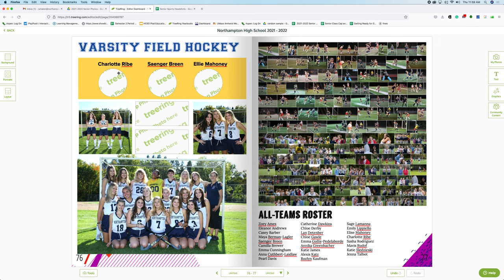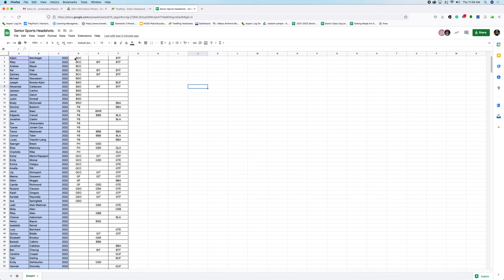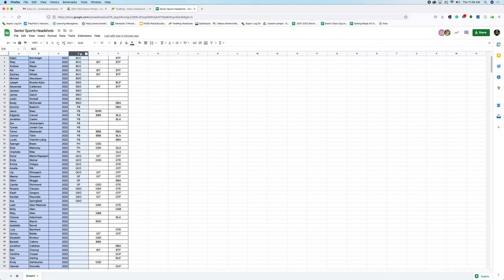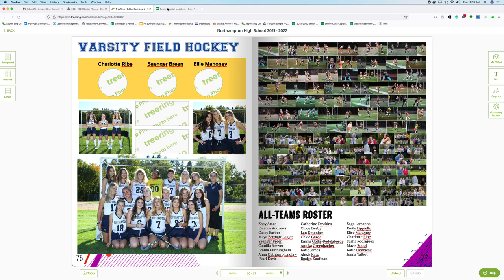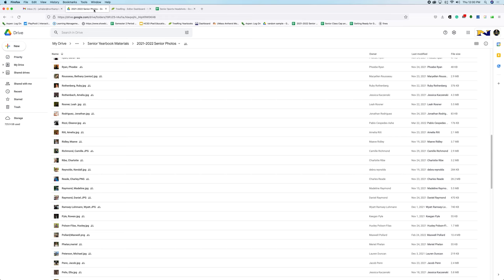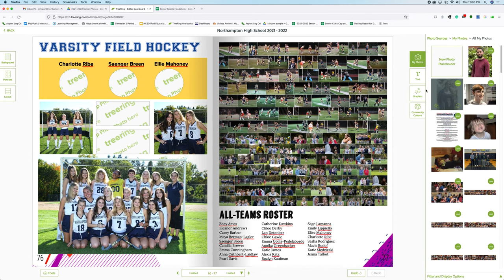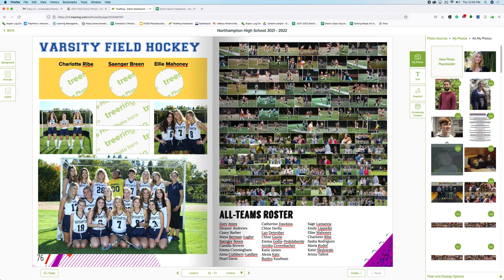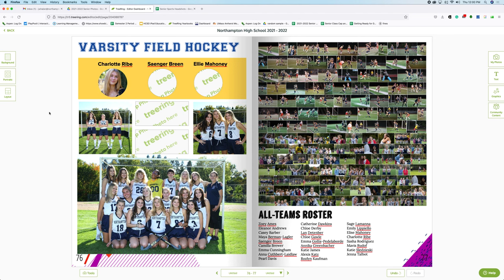Yearbook Tutorial | Adding Sports Headshots to Yearbook